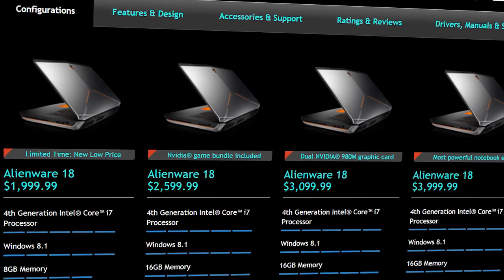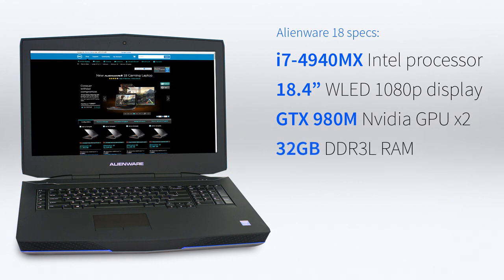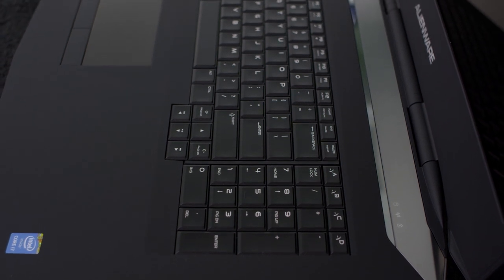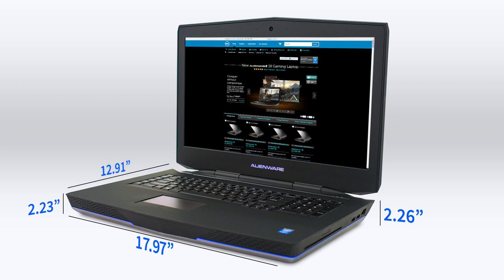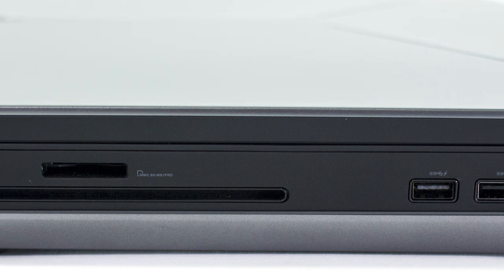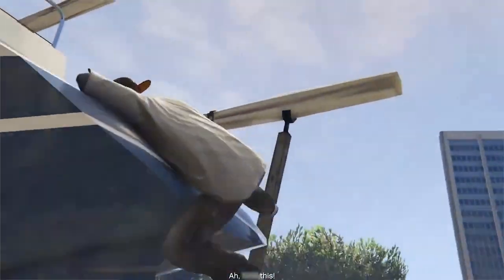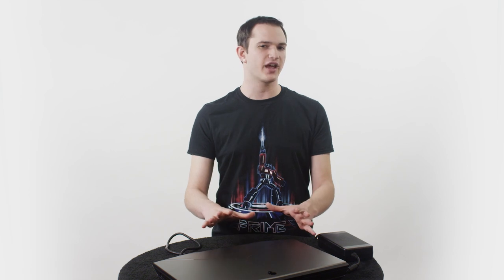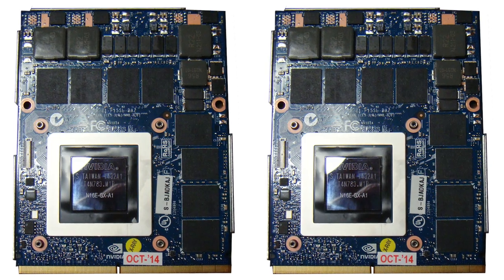Alienware 18 (2015) Review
Andrew goes over the new Alienware 18.  This powerful gaming laptop has 2 GPU's, an i7 processor, and more.

Artist Name: F.O.O.L.